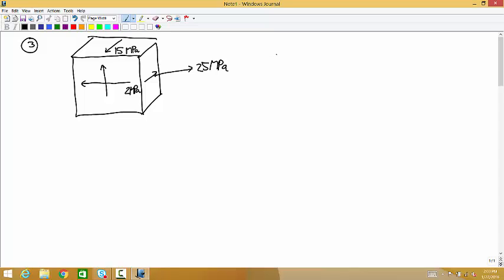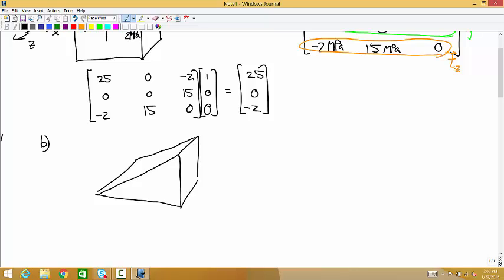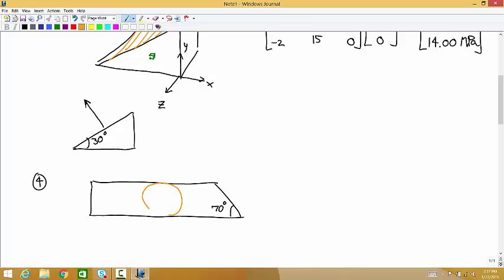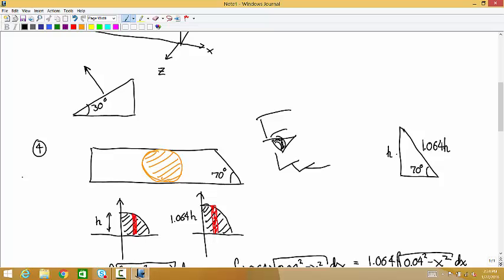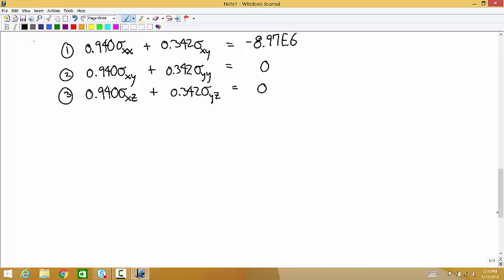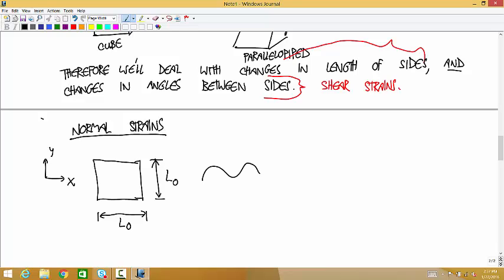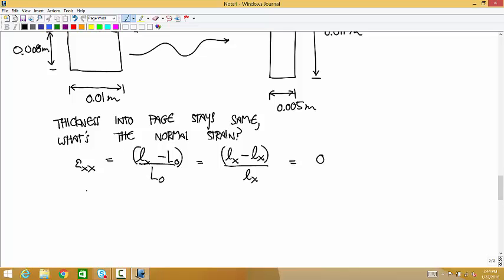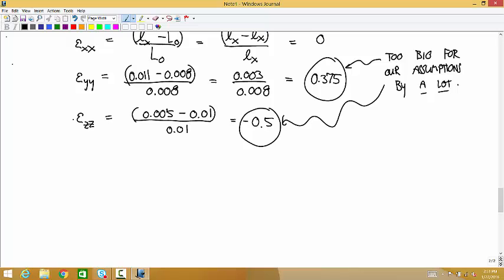Friday, 1/22/16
Description